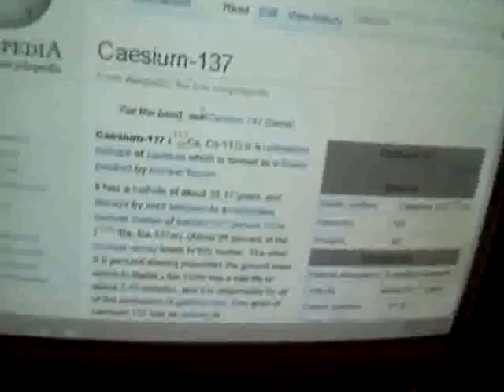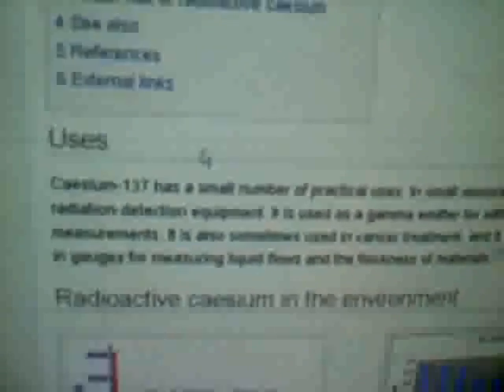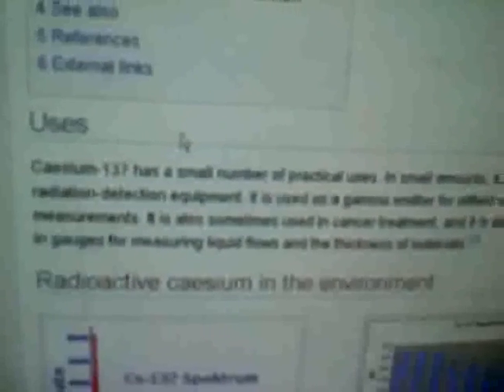Cesium 137 ¥ facts wikipedia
Moisture/density gauges. Flow meters and related sensors.! Thought I should help spread the news about some cesium 137 and where it can be found. Get your geiger counters out and test these meters/sensors. Please